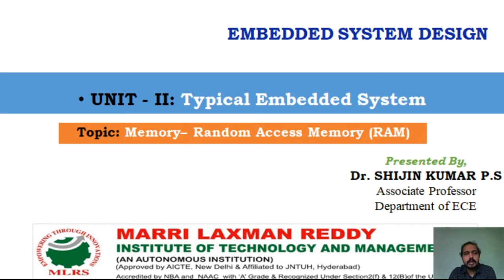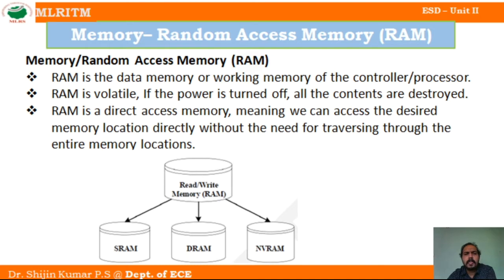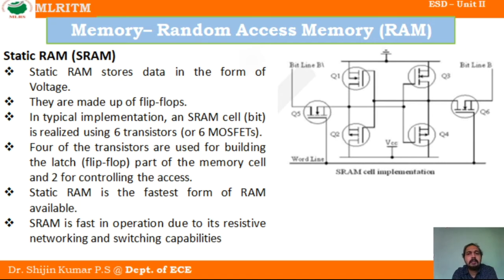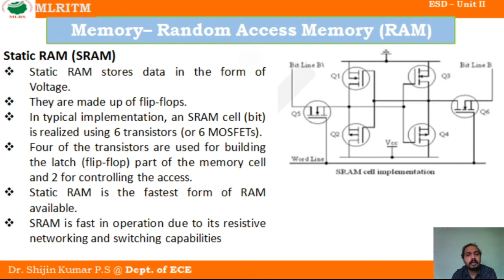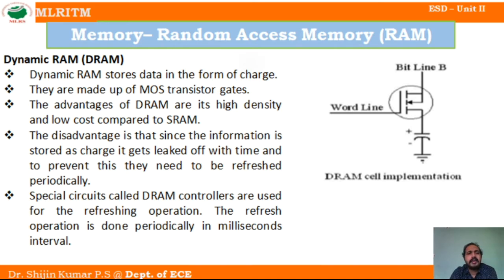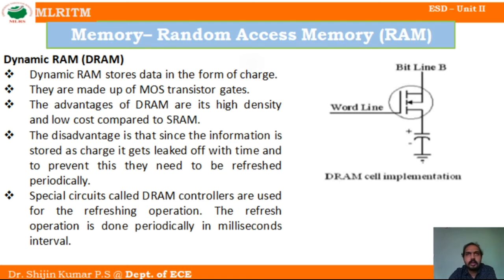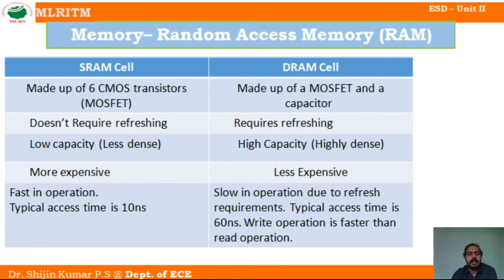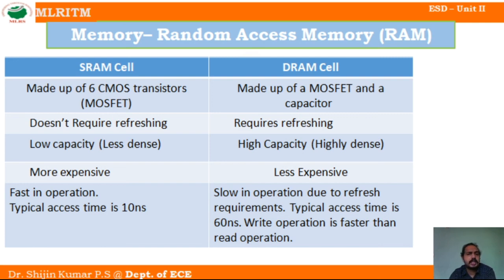ESD UNIT 2 LECTURE 3_Random Access Memory